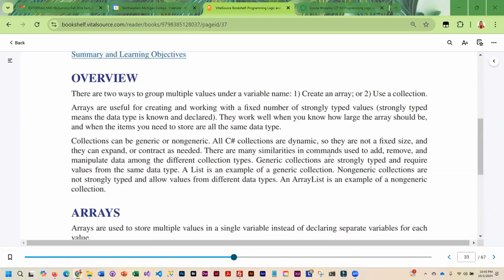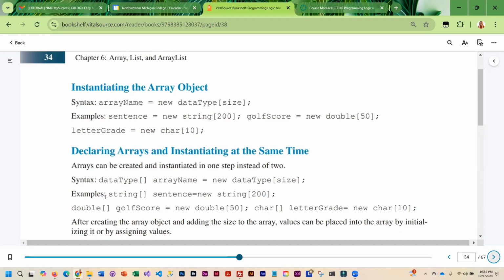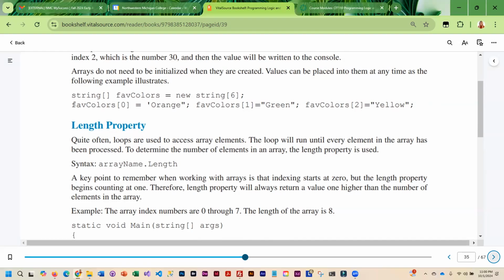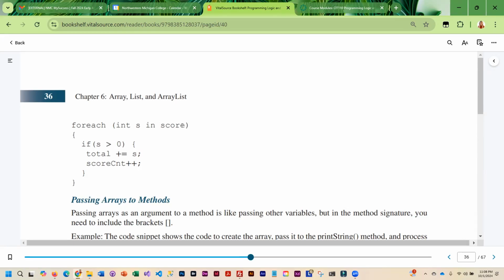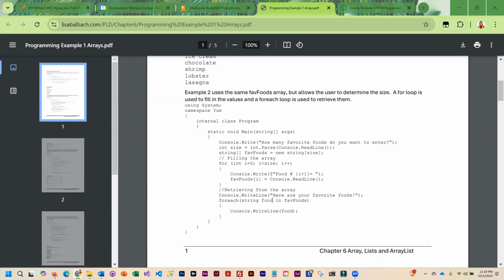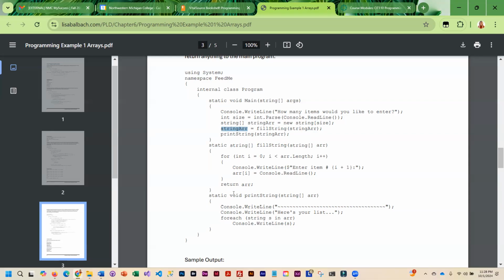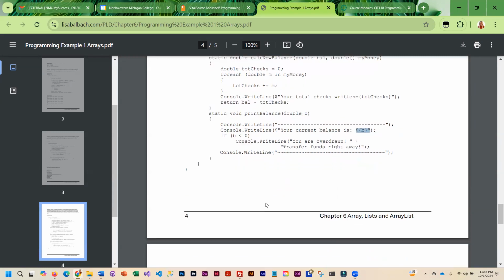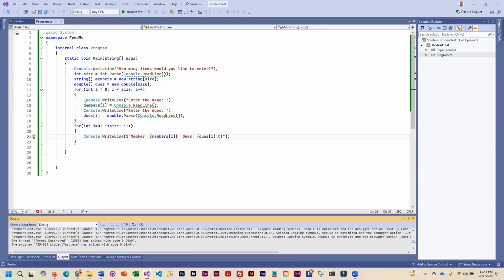Chapter6 Arrays and Array Examples